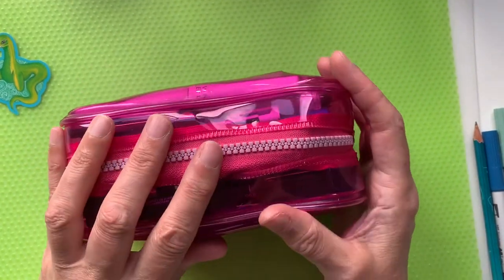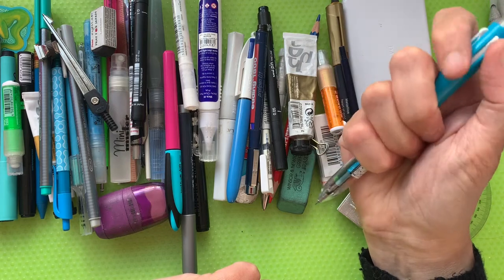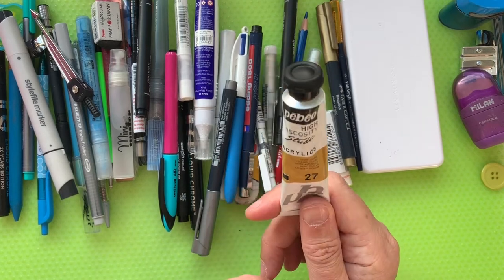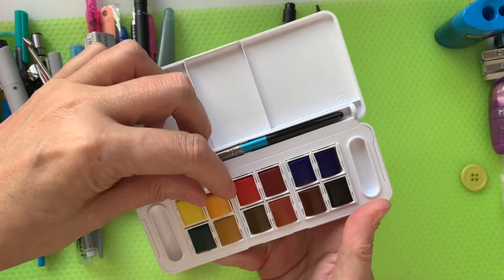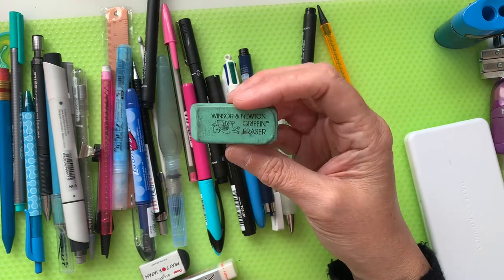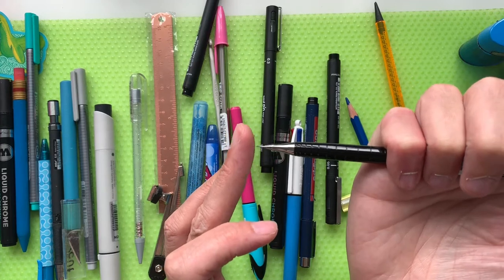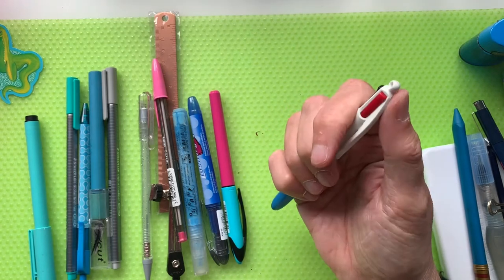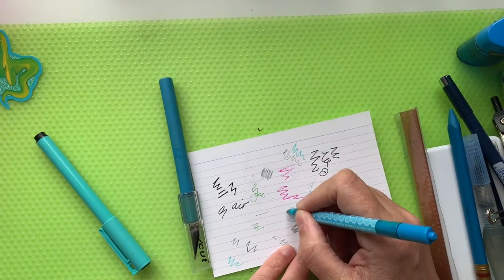Kooky Studio Vlog 7 - Pencil Case Tour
Hello my lovelies! This week we take a deep dive into my pencil case!!  We will discover what is lurking inside (believe me when I say that it will be as much a surprise to me as it is to you!) and I will go through each and every item.